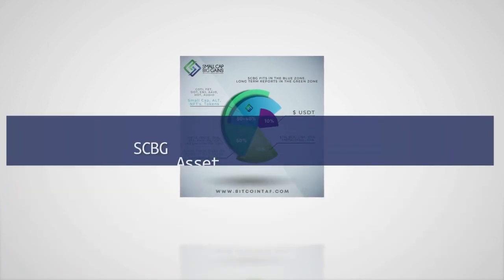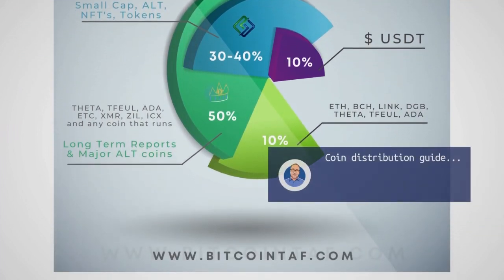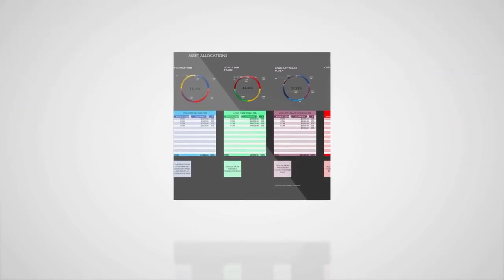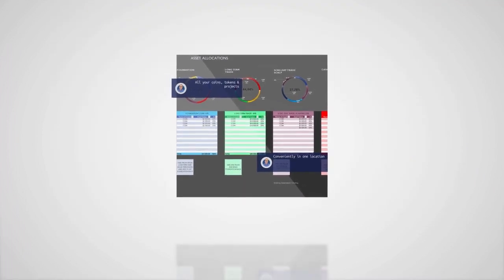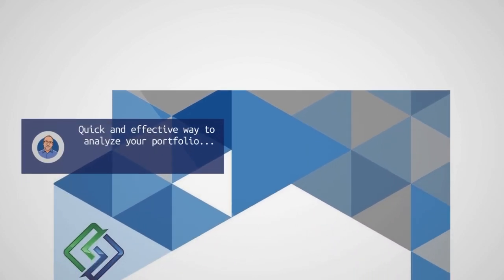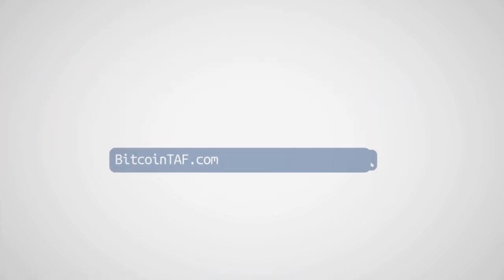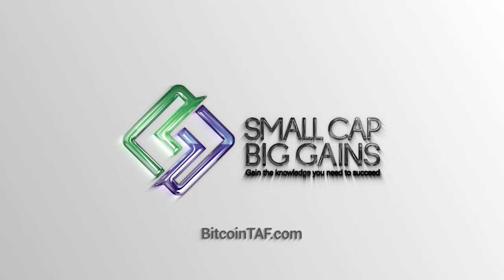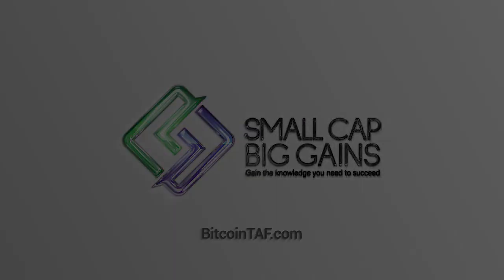SCBG Asser Management Wheel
Give yourself that extra edge, our training and education tools are designed to help you naviagate the choppy crypto currency waters and come out ahead of the pack.  The BTAF Asset Management Workbook  provides a quick and effective way for you to analyze your portfolio to ensure that it is well balanced and you have the right coins in the correct proportions to achieve your financial goals.

Simply click on the below link to doscover a world of products and services designed to support you on your crypto currency journey.